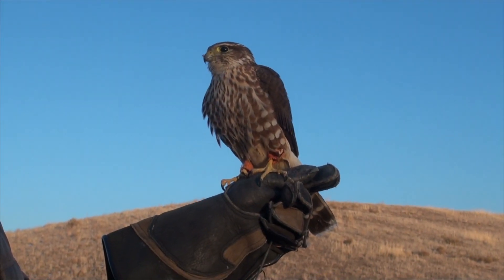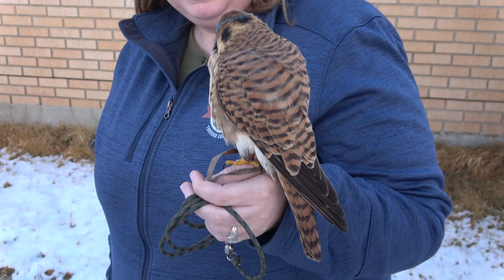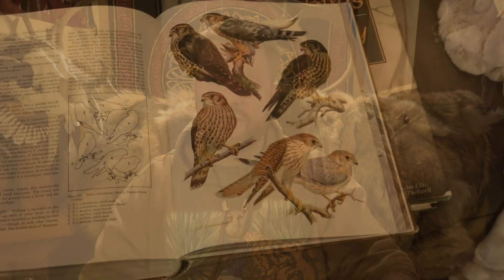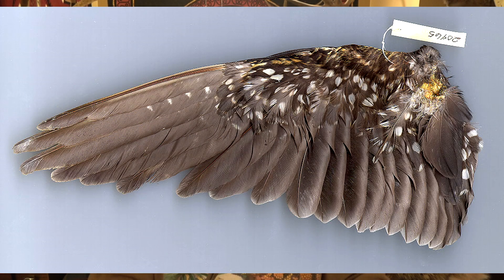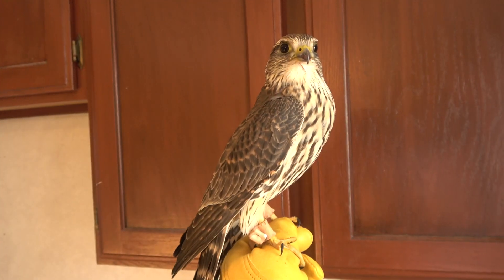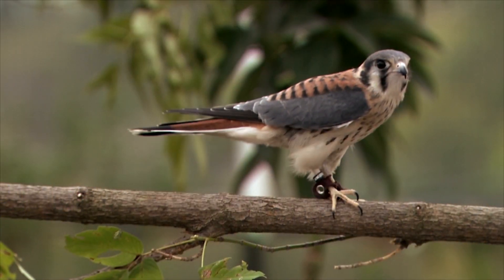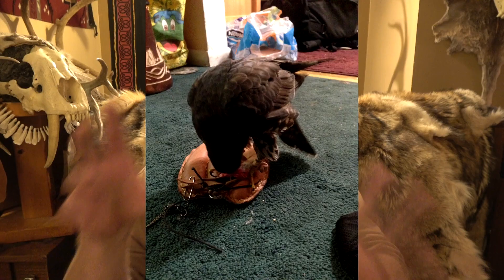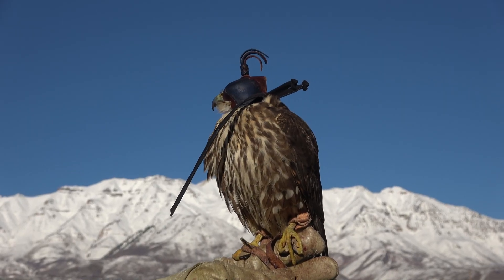Merlin falcons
In this episode of Ben's wildlife, I teach about merlin falcons, and share the difference between the three merlin subspecies in North America. Merlins are a small, but incredible species of falcon ranging all across the northern part of the northern hemisphere.